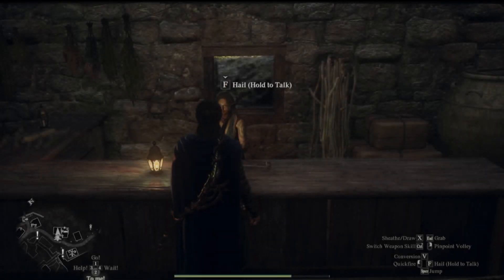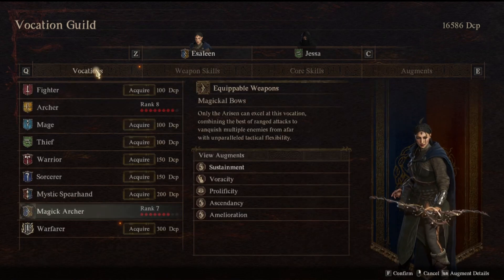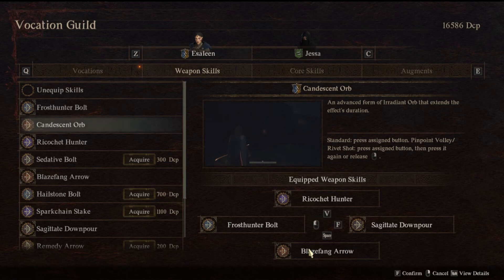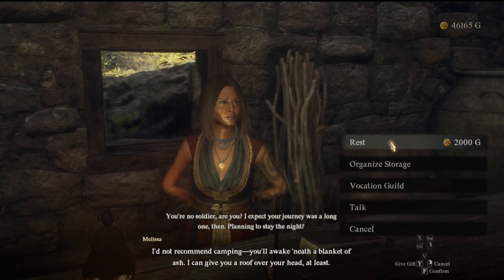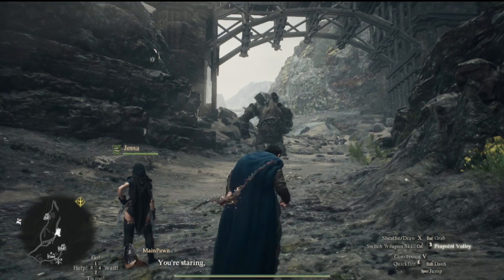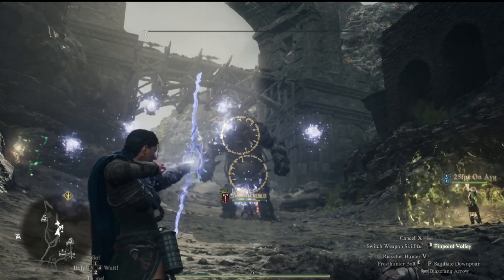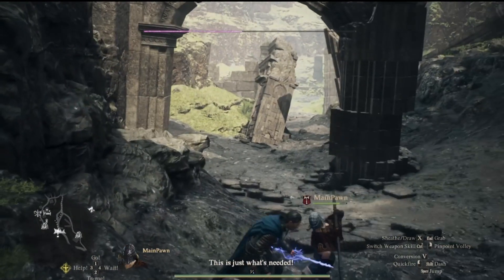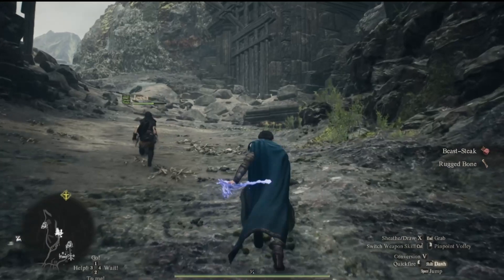Dragon's Dogma 2 - Magic Archer is a Blast! Suggested Weapon Skills I Use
If you enjoyed the Magic Archer in the original game, then you will really enjoy it now! Be patient and level up the vocation so you can unlock better skills & you will not be disappointed. I did buy the bow from the volcanic Camp and did the upgrades for it in the first Capitol City. However, make sure you keep some distance from the mobs in this game as they really like to come right at you regardless of the pawns around you. This can spell disaster early on for any adventure you set out on in harder regions.